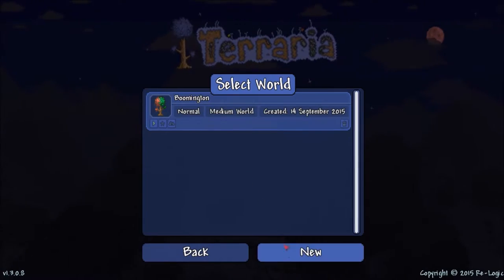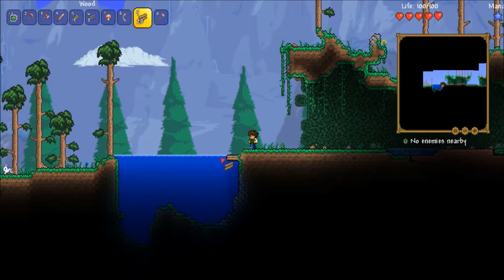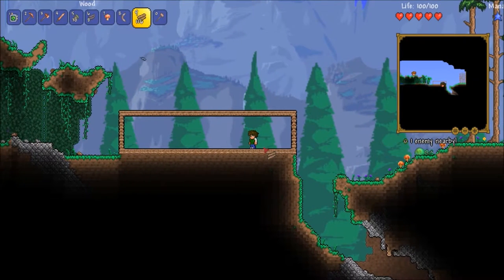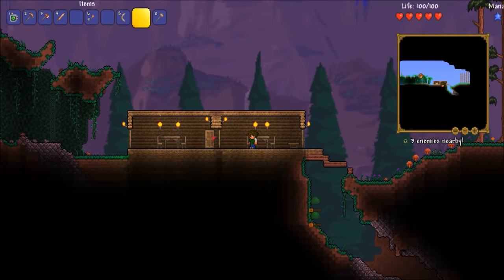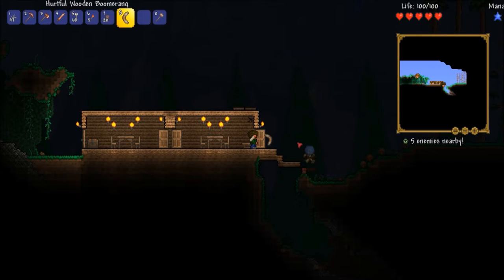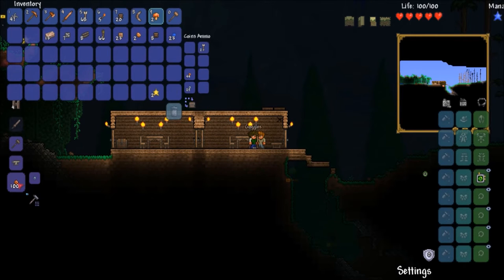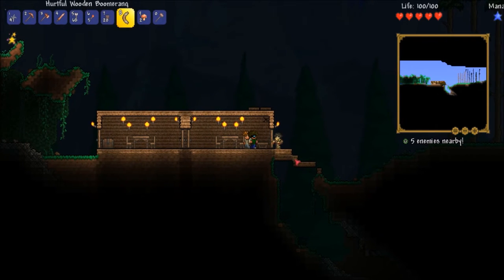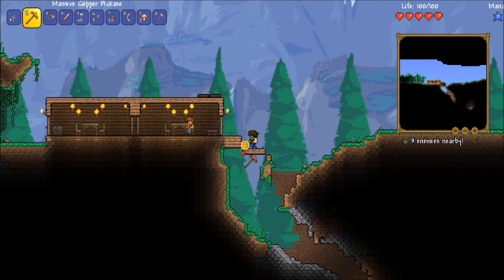Let's Play Terraria S1E01 Dylan's New Crib!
Yo what is up my fellow Fantastic Boomers, Boom-Tastic Gamer 2 back with you today with a Boom-Tastic Video for you all today! We are back with a new game called Terraria! In this episode we meet a Guide named Dylan who needed to get out of hobo life and into a life worth wild!